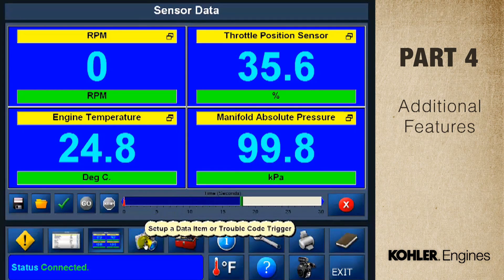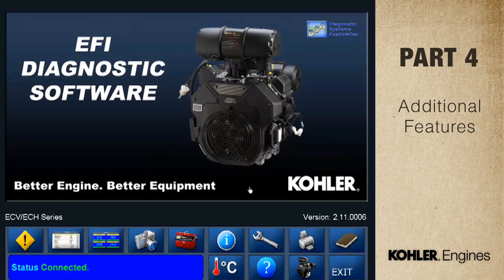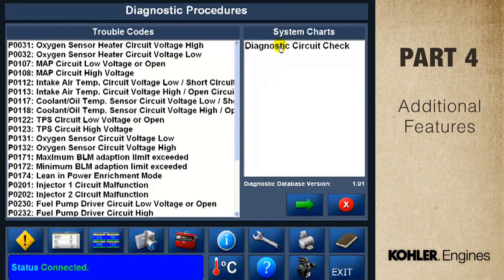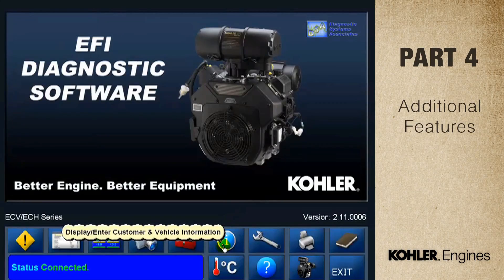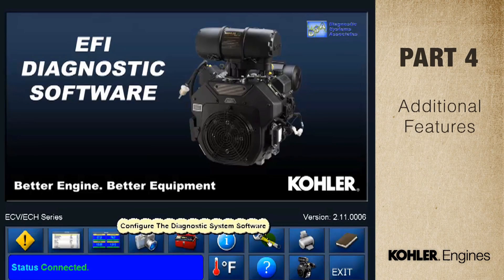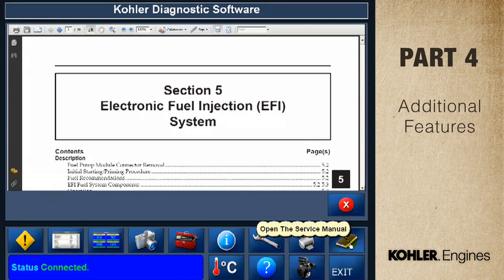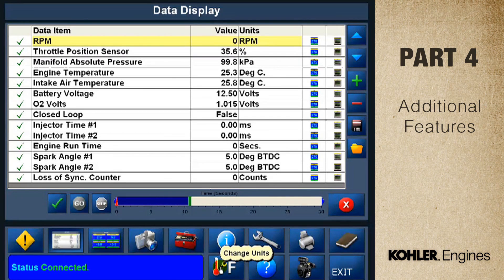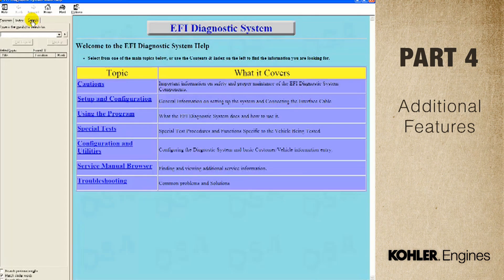EFI Diagnostic Software, Additional Features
Part 4 looks at other useful features of the EFI diagnostic software, like special testing, system help and system configuration.